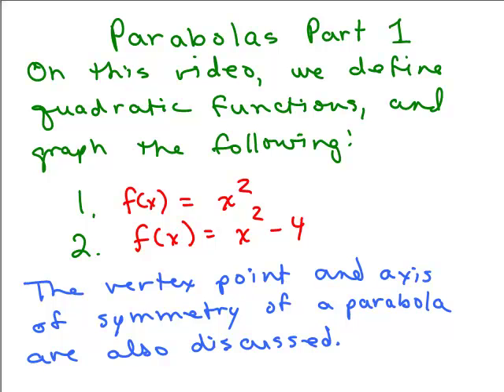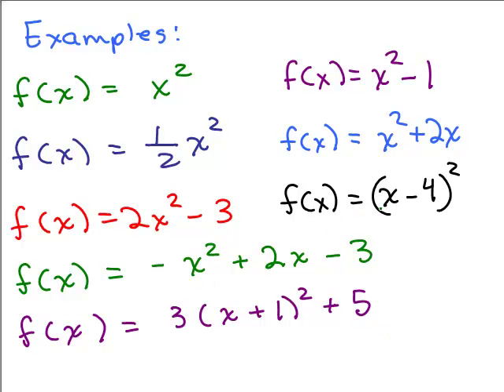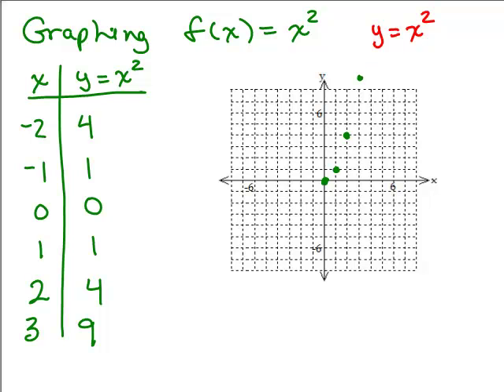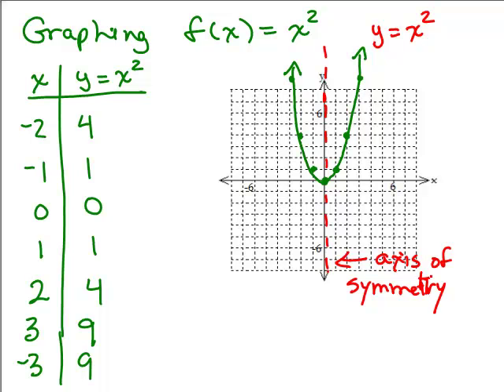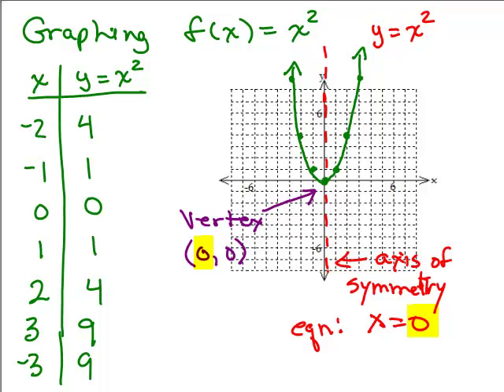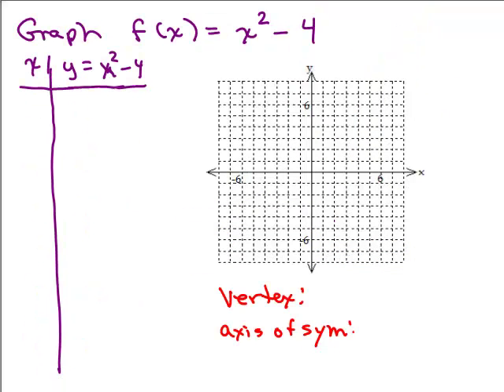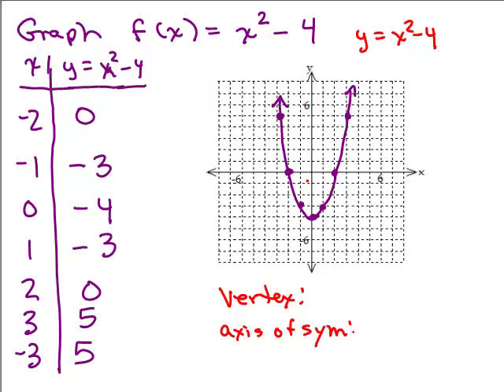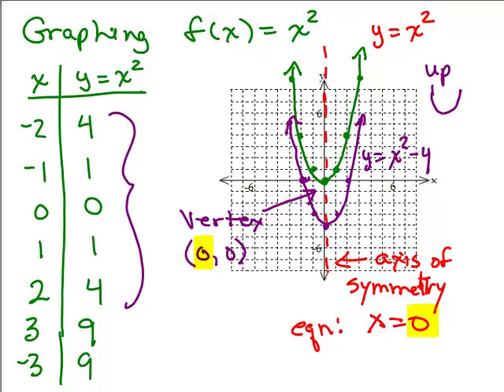Basic Parabola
This is a video about how to graph a very basic parabola. Youtube videos by Julie Harland are organized